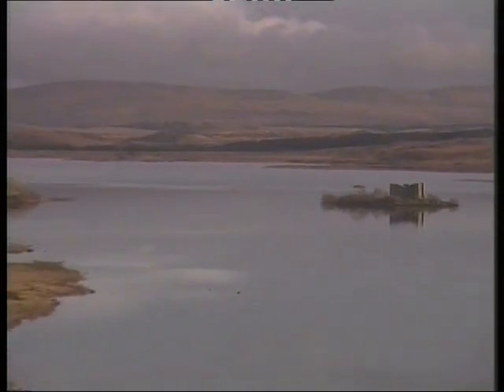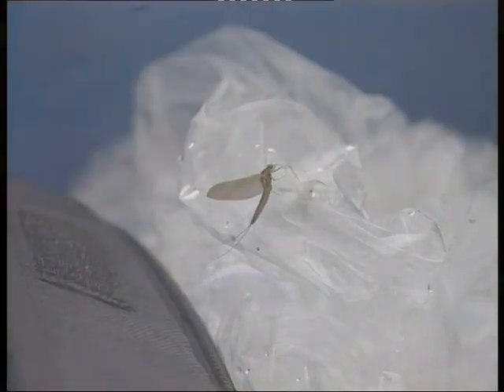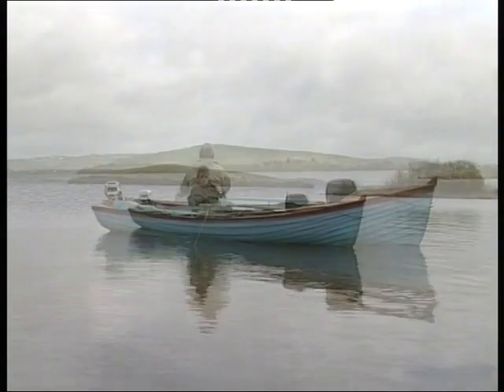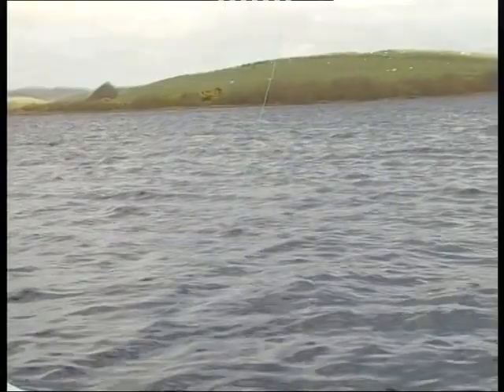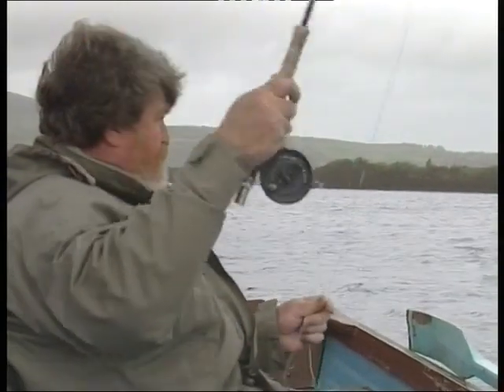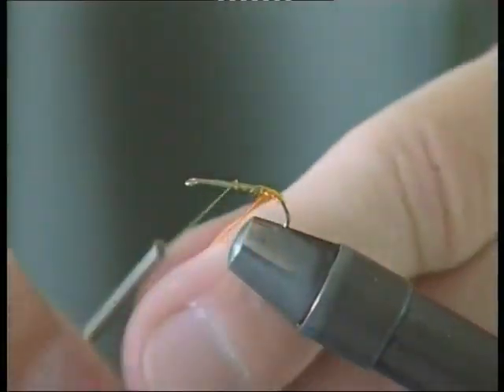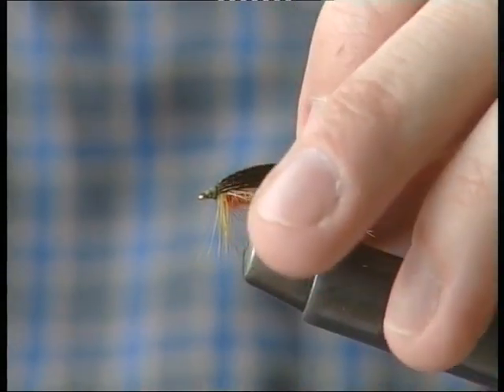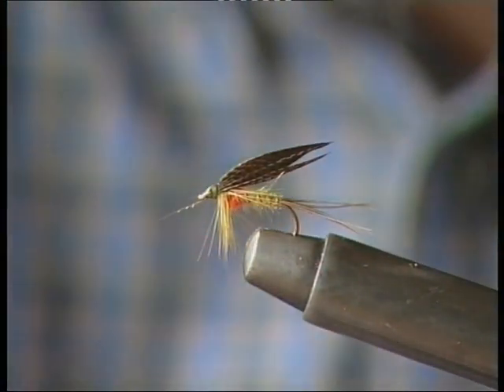Corrib Seasons - Summer - Part 1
Summer fly fishing in Ireland for brown trout on Lough Corrib, including fly tying patterns for summer fishing. Demonstrates the intricacies of fishing the olive and mayfly hatches. Part 1 of 4.